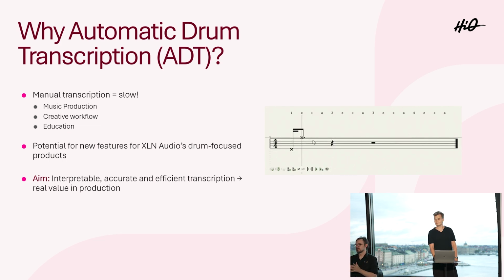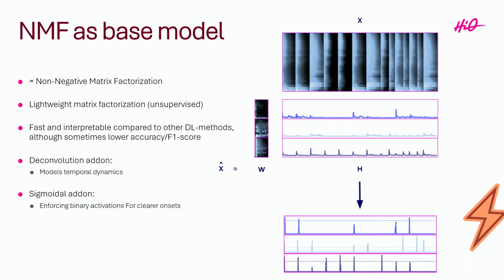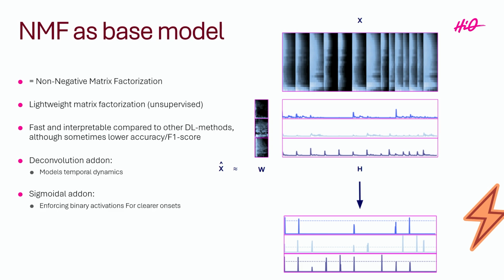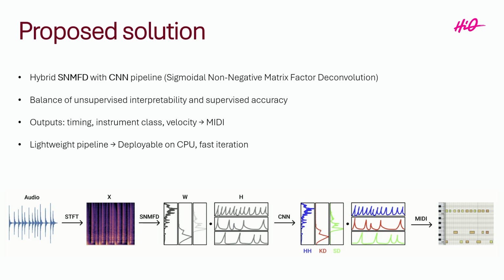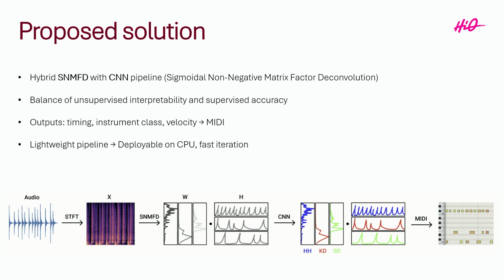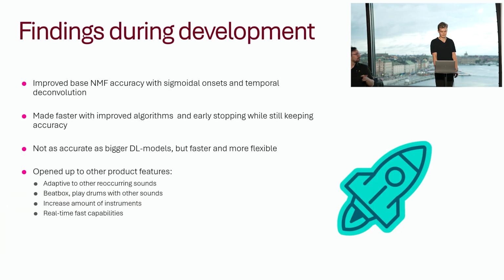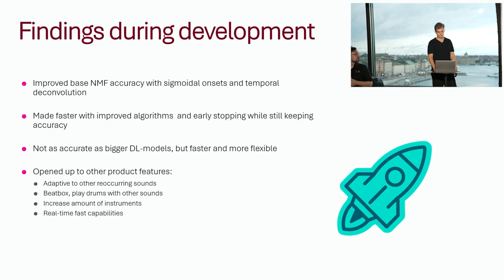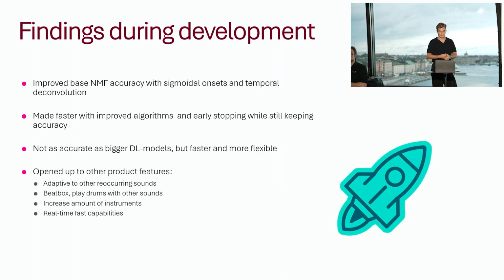Can AI Make Music Production Faster? – KTH & HiQ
Arthur Öhman, MSc student in Machine Learning at KTH and trainee at HiQ, presents a practical and research-driven exploration into automatic drum transcription — a powerful technique for translating raw audio into musical notation.
In collaboration with Excellent Audio, Arthur describes how he developed a hybrid, interpretable, and efficient model using Non-Negative Matrix Factorization (NMF) combined with sigmoidal deconvolution and CNN-based classification. The goal: to enable a drag-and-drop creative workflow where musicians can convert drum audio to MIDI in real-time.
Arthur discusses the motivation, model architecture, trade-offs between speed and accuracy, and broader applications in signal processing, EEG/MRI analysis, and anomaly detection. This clip is a concise overview of machine learning’s intersection with creative technology and music innovation.

AI Sweden is the Swedish national center for applied artificial intelligence. Our mission is to accelerate the use of AI for the benefit of our society, our competitiveness, and for everyone living in Sweden.